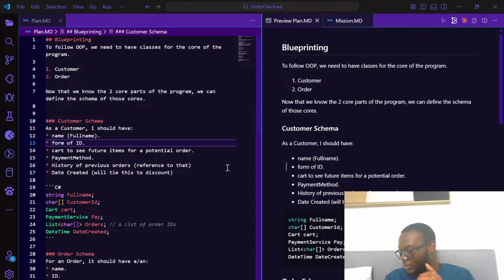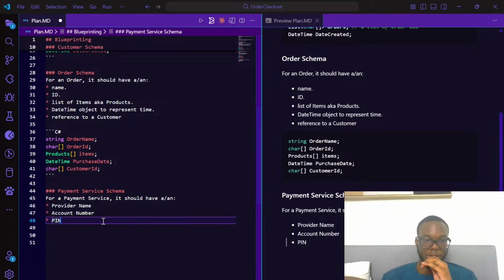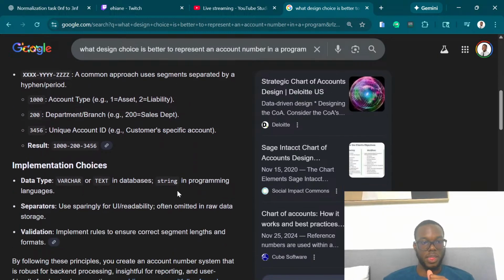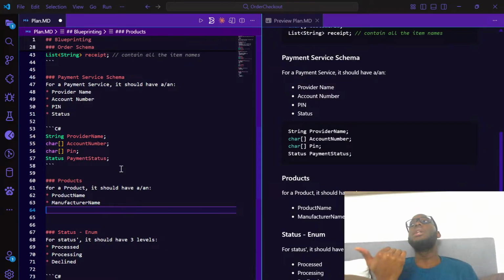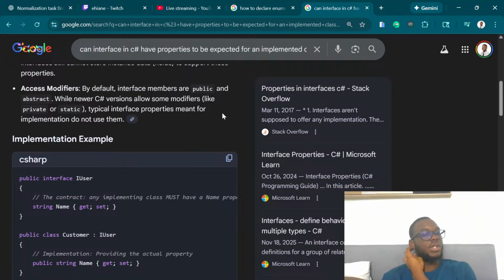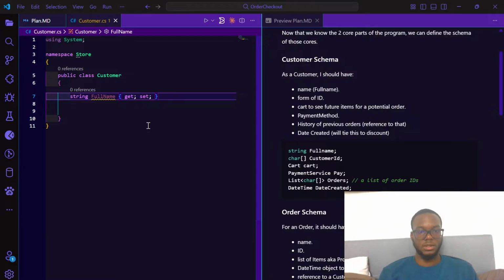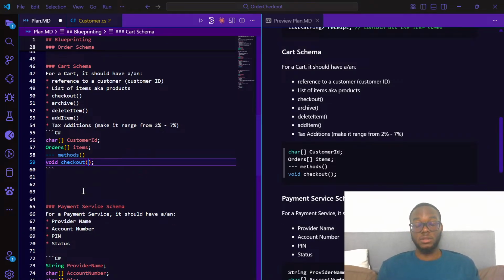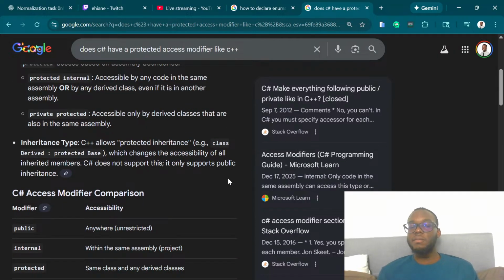Building a mini OrderCheckout System in C# WITH NO AI!!!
Getting better at building stuff with C#